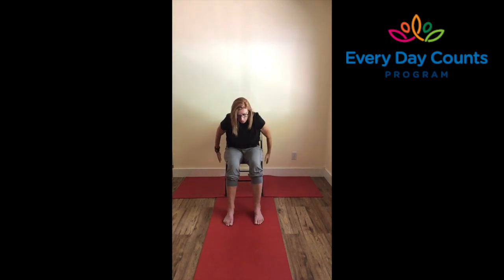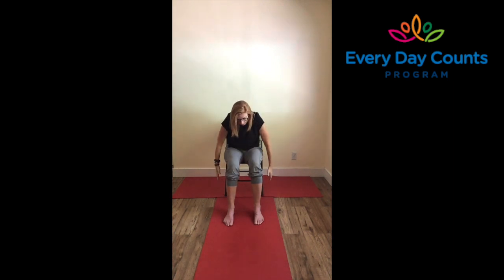Accessible Yoga for every BODY: Every Day Counts Program - July 14, 2021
Today's Chair Yoga looks at the midline of the body, and how much we can use it within the movement.